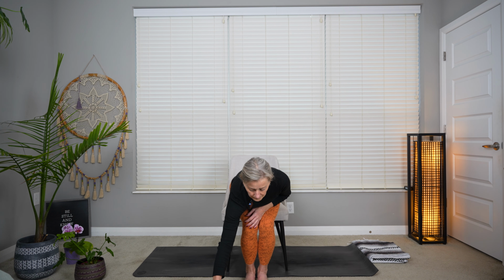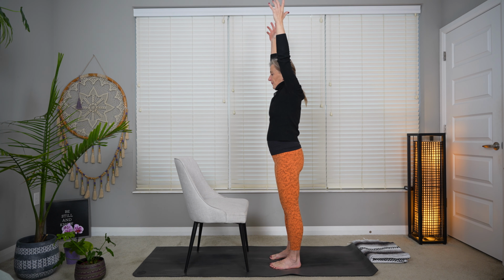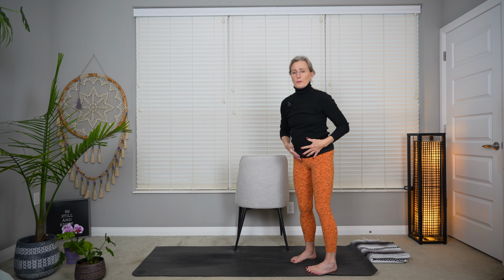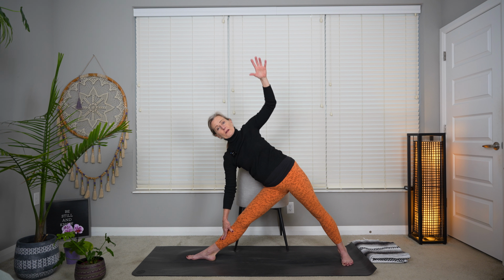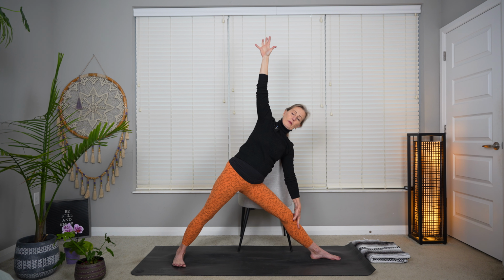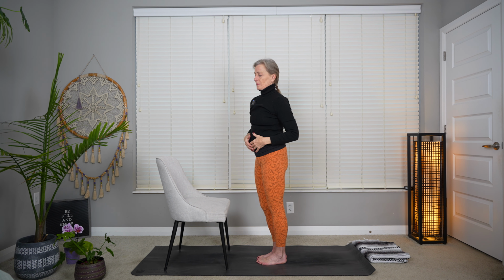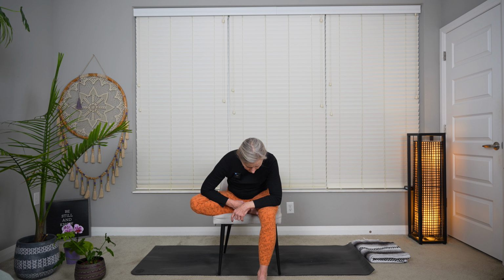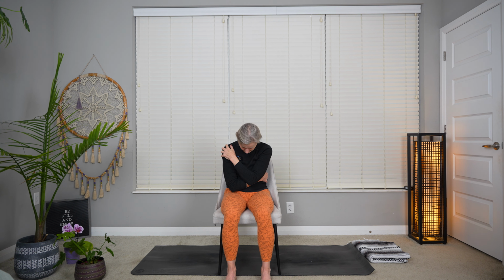Chair Yoga for People With Limited Movement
This class is designed for people who are limited in their movement and strength. We will be utilizing a chair during this class to add stability to our poses.